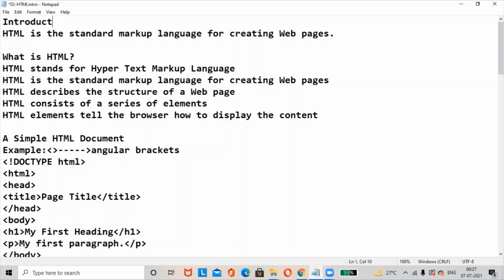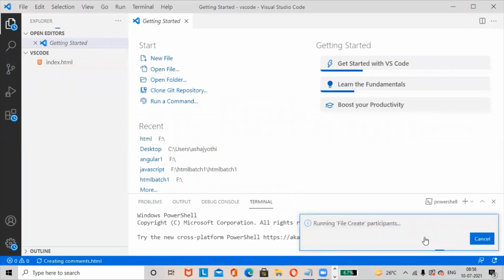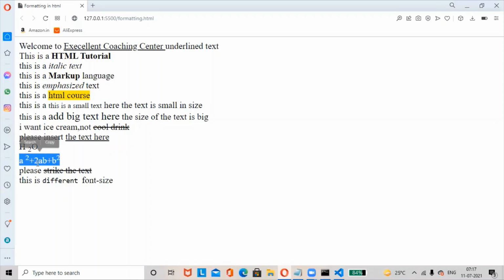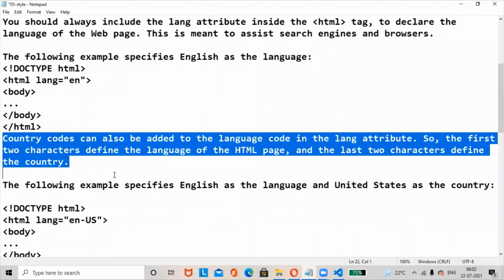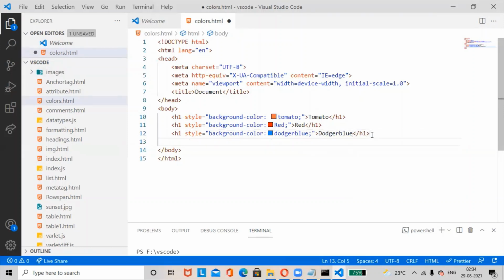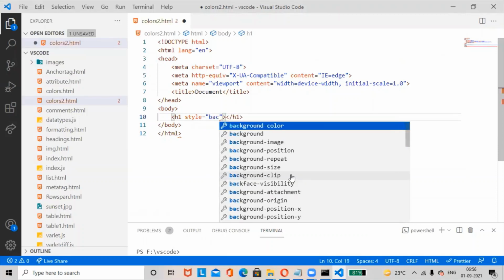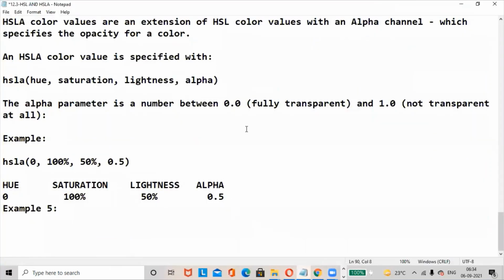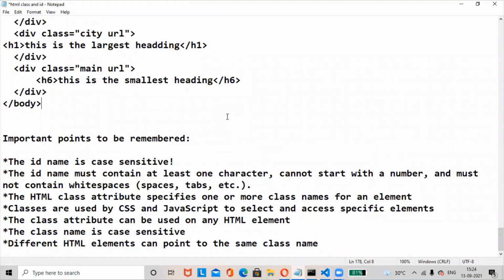Complete HTML for begginers